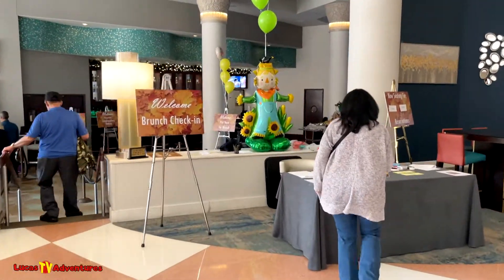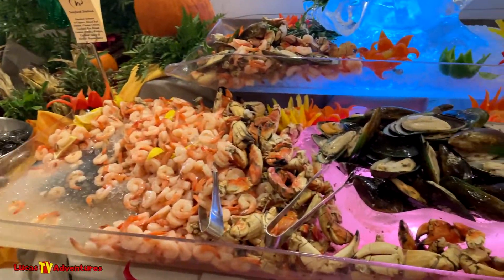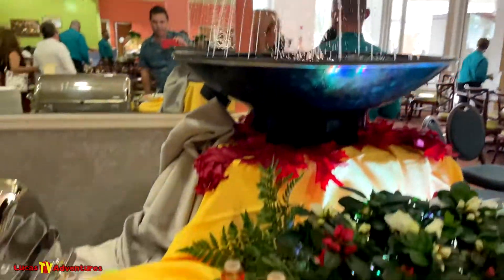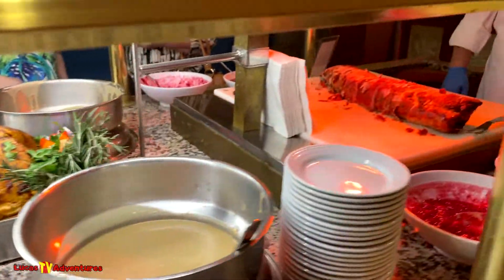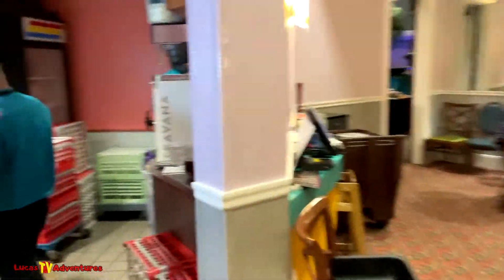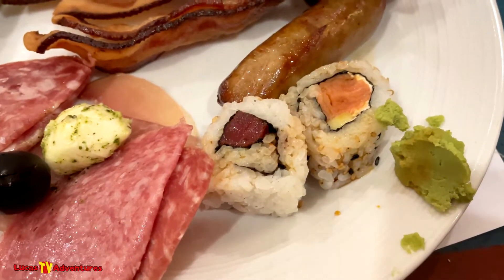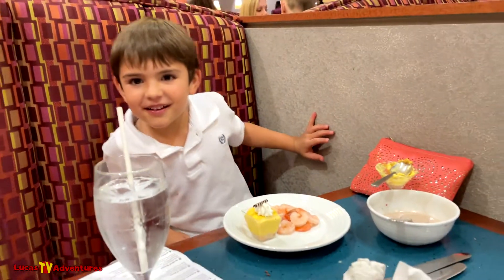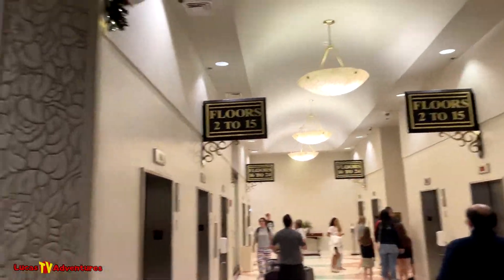Holiday Smorgasbord Dining Event at Rosen Centre International Drive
For Christmas, New Years Day or Thanksgiving, this video will give you a perfect idea of what to expect at Rosen Centre Hotel on International Drive. They offer a massive menu, a real smorgasbord, of all you can eat delights for Thanksgiving, Christmas and New Year's Day. We reserved the Thanksgiving Brunch / Dinner this year at Rosen Centre and enjoyed it thoroughly. In 2019 and 2020 we went to Rosen Plaza for Thanksgiving Buffet Dinner in the Grand Ballroom. This year at Rosen Centre, the big Thanksgiving Dinner was held at Cafe Gauquin.  The main holiday traditional entrees may change from Thanksgiving to Christmas to New Years Day, but the majority of the menu, from seafood to antipasto to salads and soups to breakfast brunch items and desserts will all be basically the same offerings at each of the special dining events.

Lucas TV Adventures is a Walt Disney World and Orlando attractions Vlog channel.